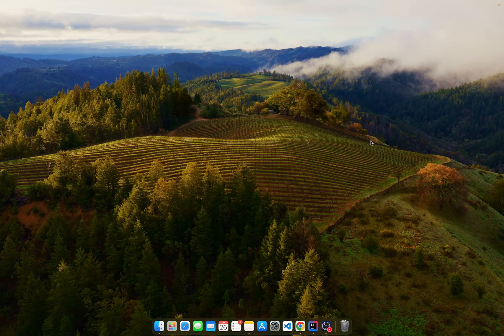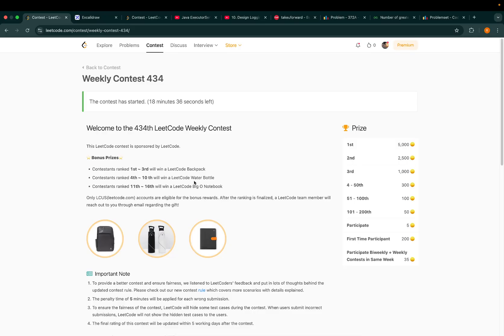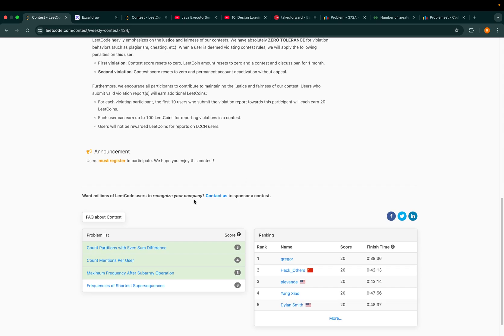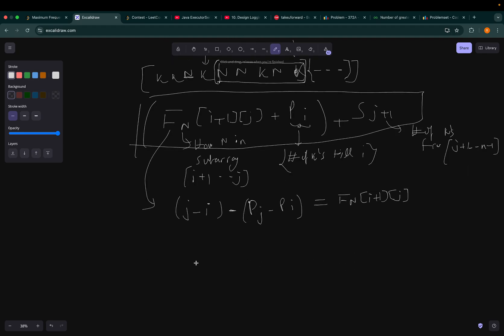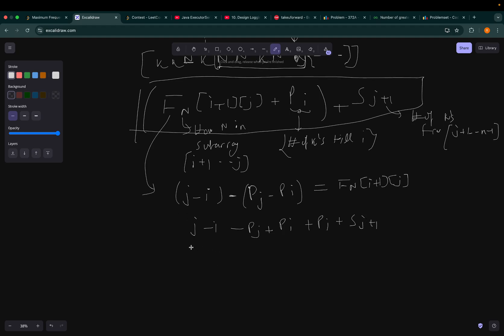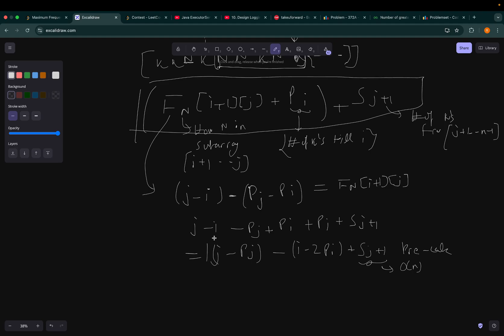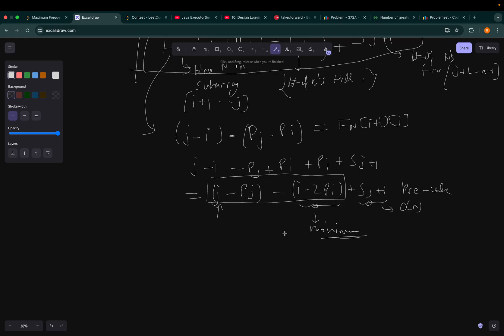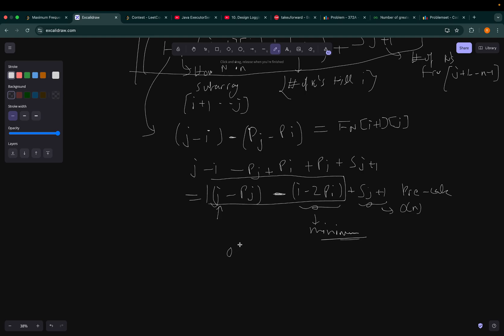Leetcode Weekly 434 | Solutions + Proofs